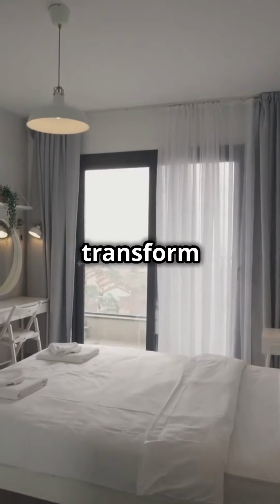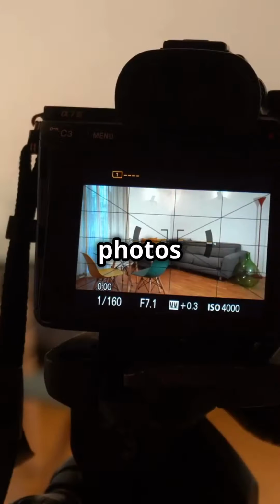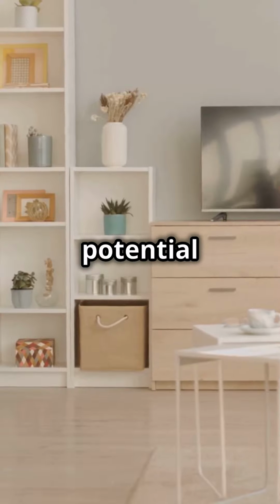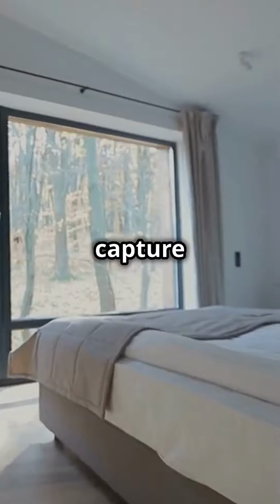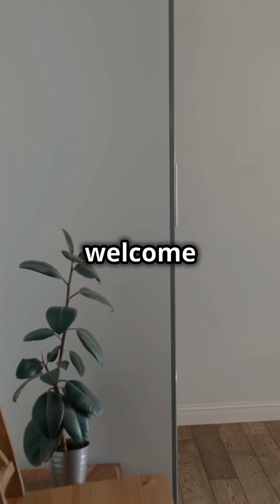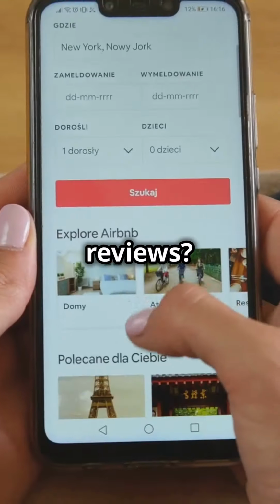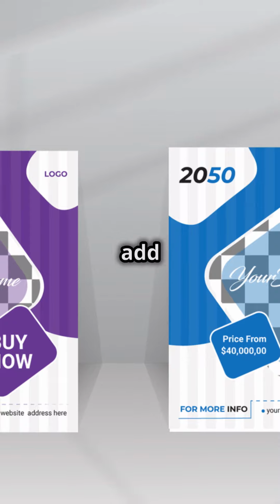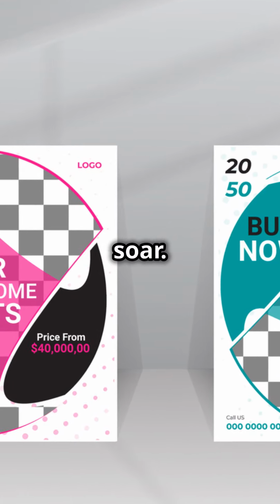Boost Your Airbnb Bookings with These 2 Things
Want to boost your Airbnb bookings? In this video, we'll share the two must-haves you need for more bookings and passive income!
TWO AirBnb MUST-HAVES for MORE BOOKINGS!!